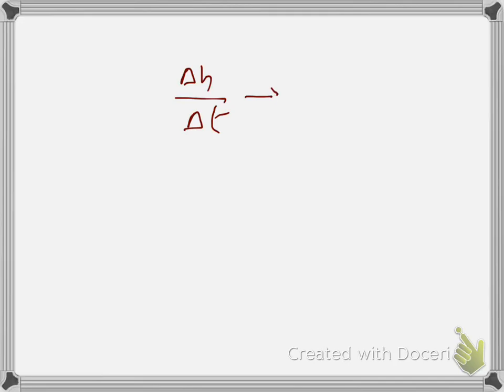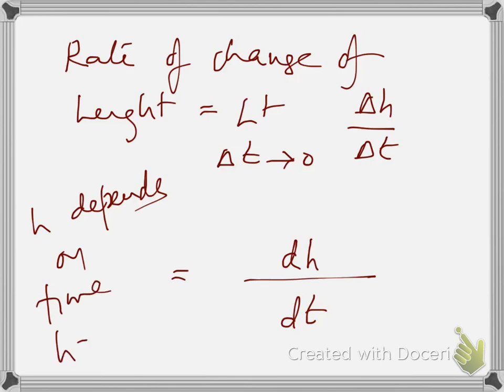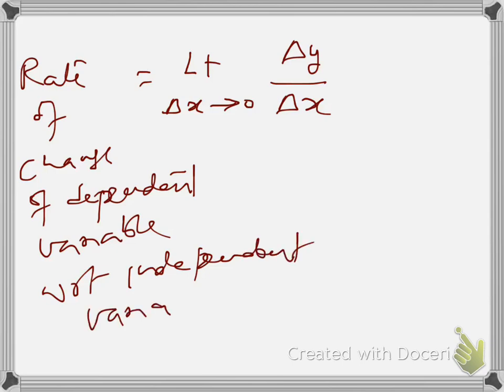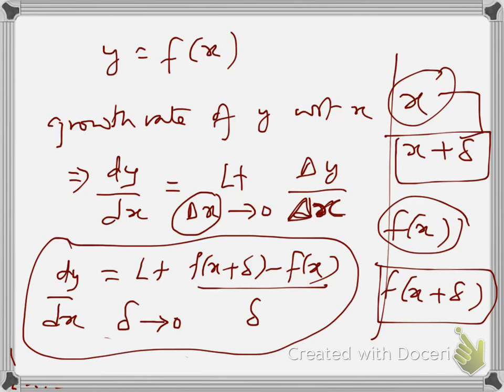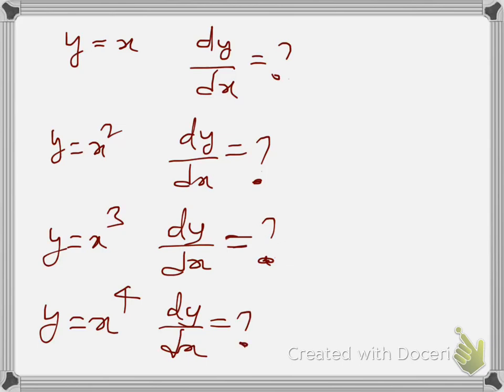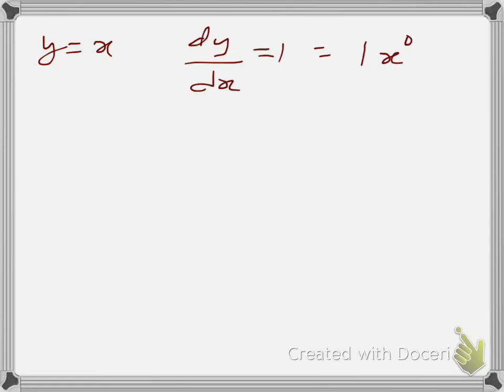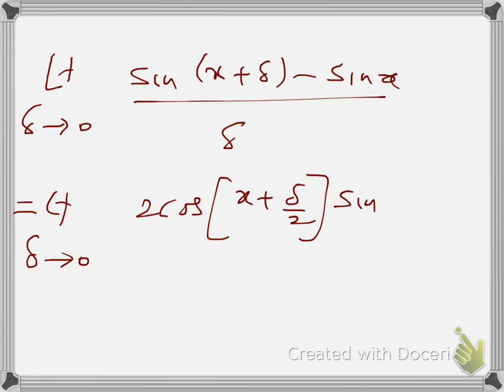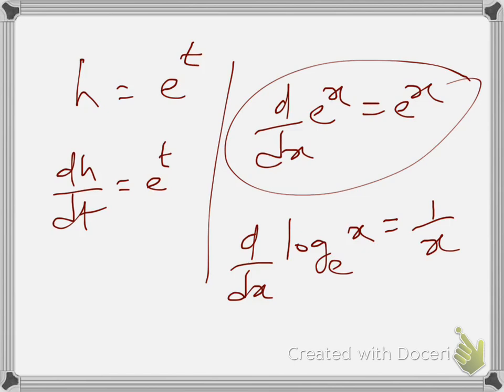Calculus The Physics Way 2